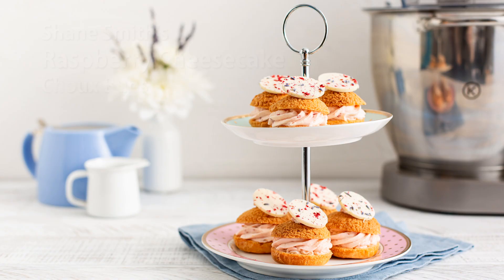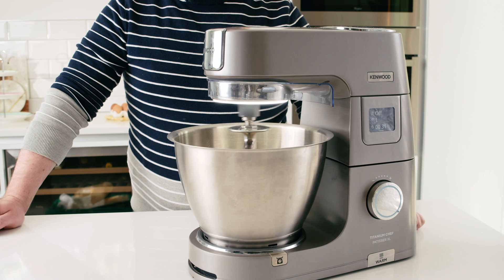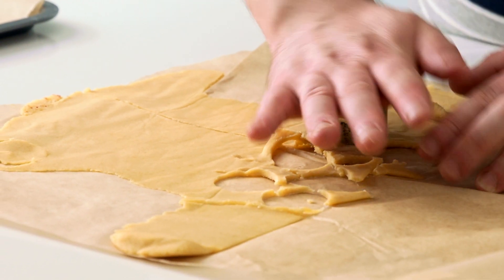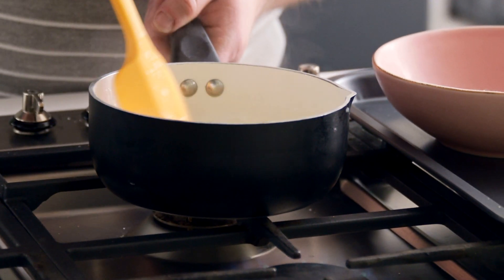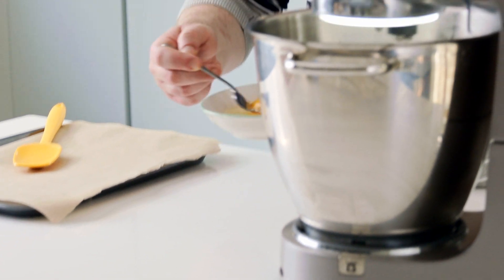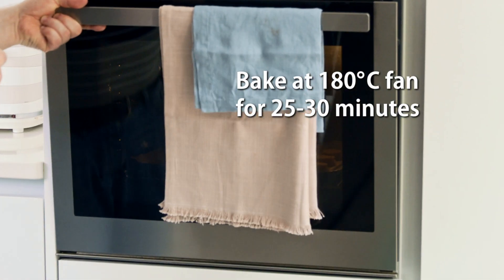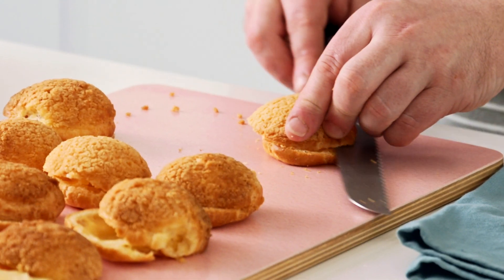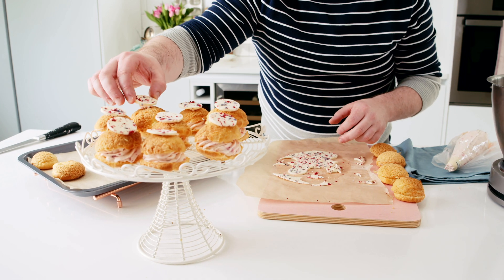Shane Smith's Raspberry Cheesecake Choux Buns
Shane Smith has created the most delicious Raspberry Cheesecake Choux Buns.

When two beautiful worlds collide and you get to have crispy choux pastry filled with creamy raspberry cheesecake – It’s the ultimate crowd pleaser.

Afternoon Tea or High Tea is the perfect indulgent treat to be enjoyed with family and friends. A delicious selection of sweet and savoury bites. This will without a doubt impress your guests.

Shane has used his Kenwood kMix along with the new Kenwood Patissier Chef XL.